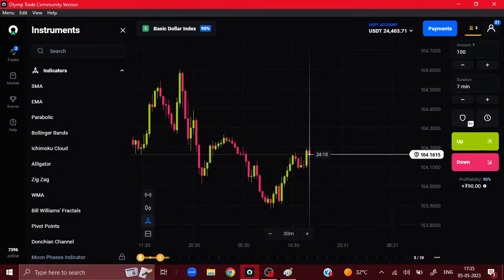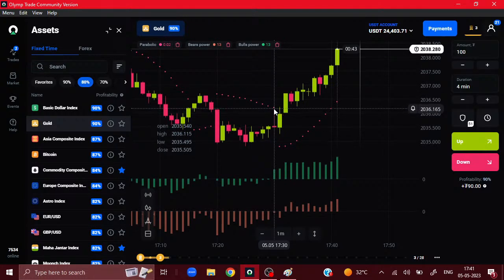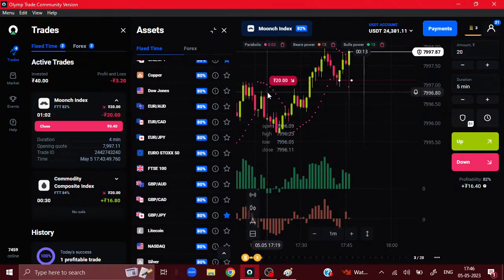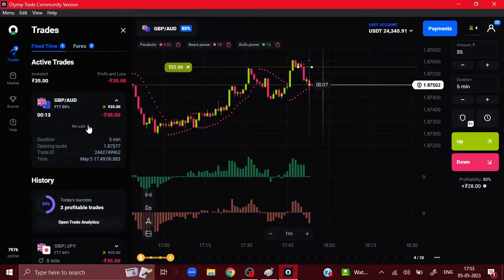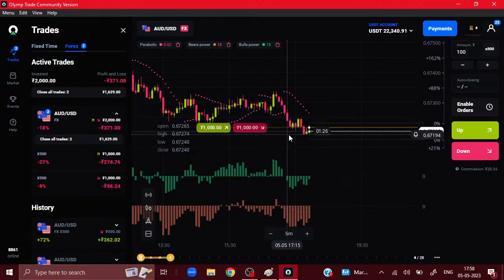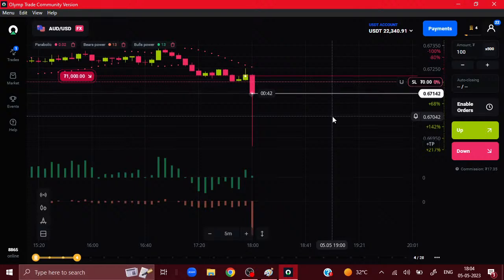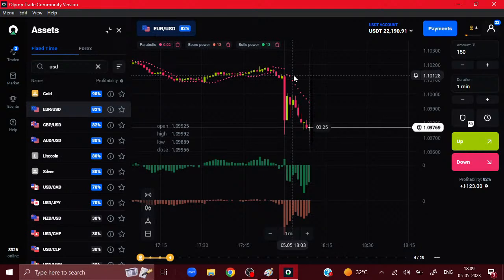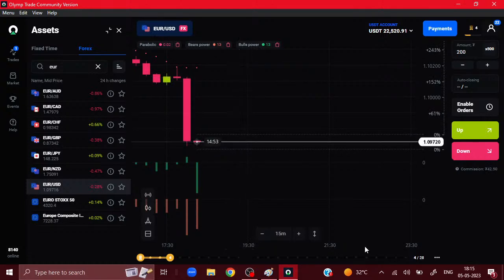Step-by-step trading according to the CONFRONTATION strategy | OLYMP TRADE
An online lesson from VIP department experts. Join us to find out how to trade profitably according to the CONFRONTATION strategy.